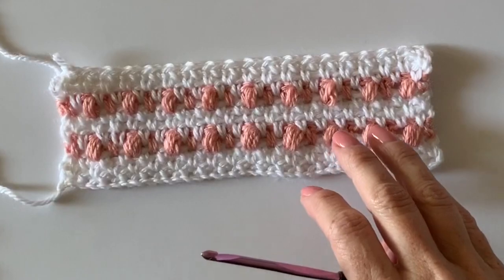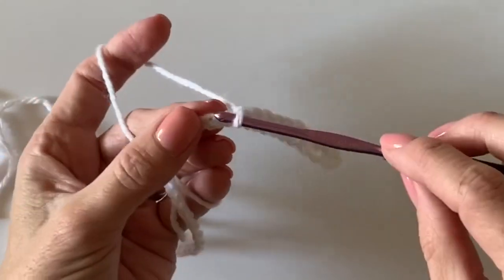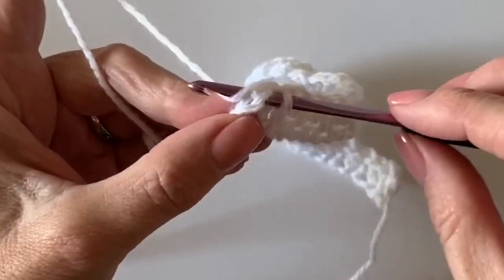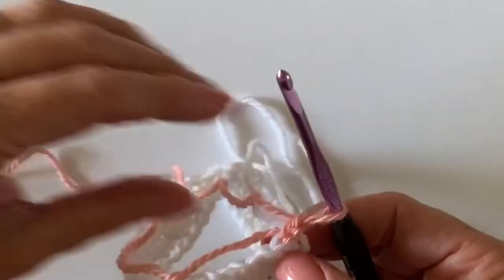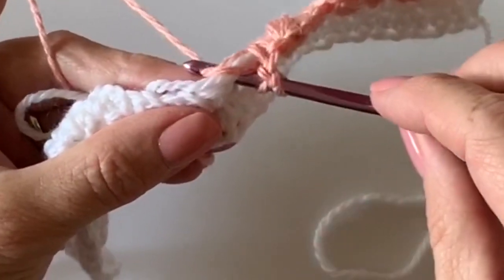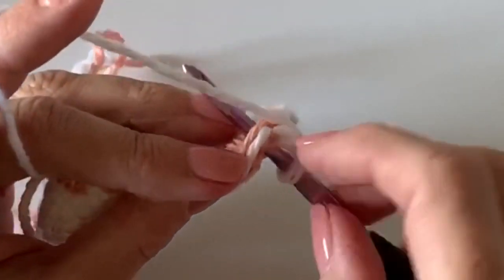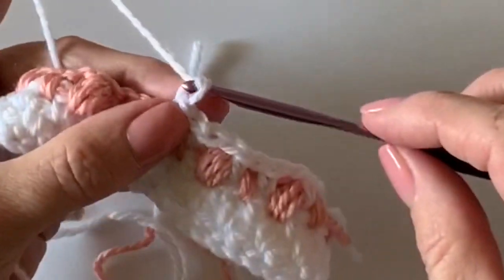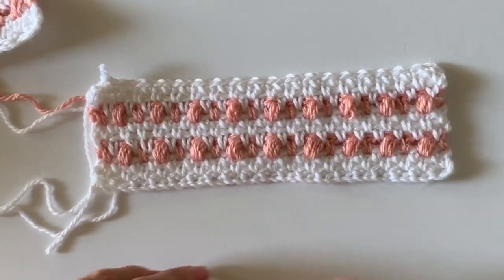Crochet Puff Stripes Baby Blanket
Hi there! This video demonstrates the stitches used in the Crochet Puff Stripes Baby Blanket from Daisy Farm Crafts.

Facebook Crochet Help Group: Daisy Farm Crafters Group

Happy Crocheting!

XO,

Tiffany